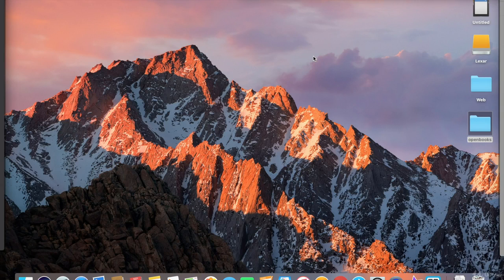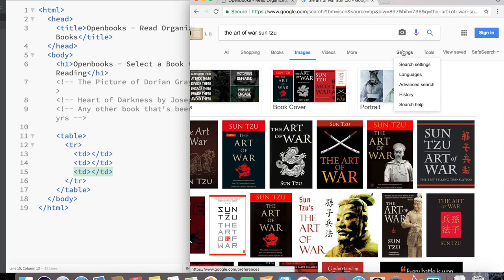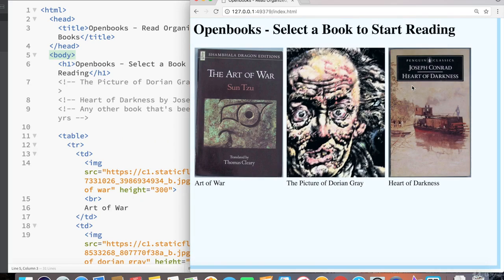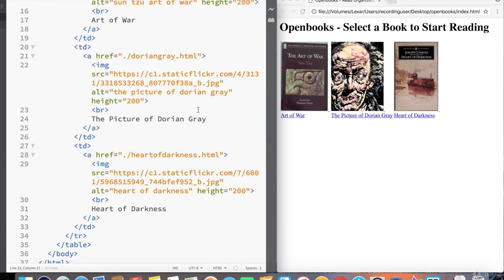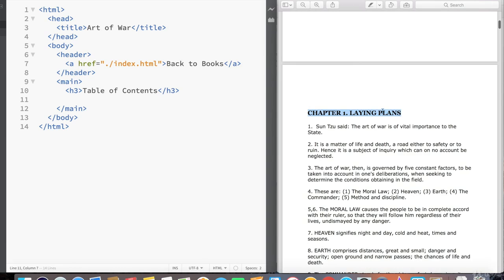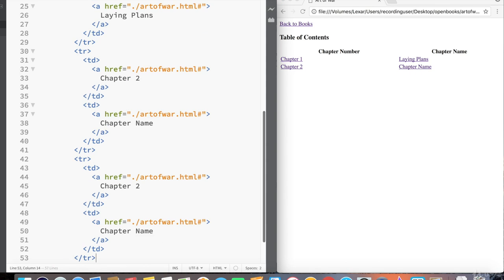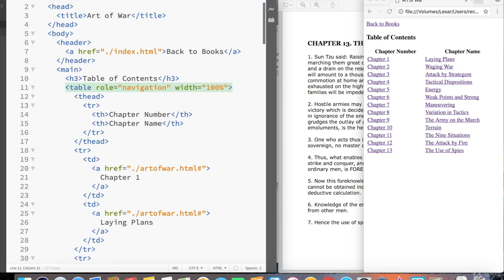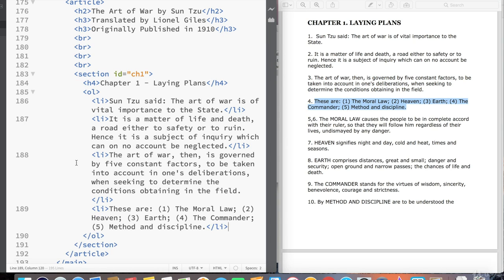Complete Introduction to HTML5 - "Openbooks" walkthrough pt. 1 (21/22)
A walkthrough of the final project